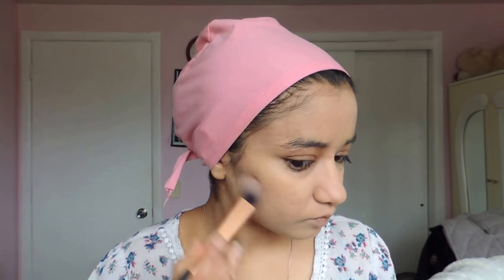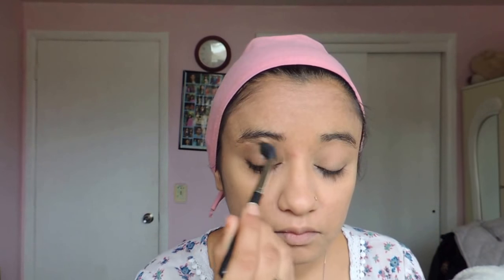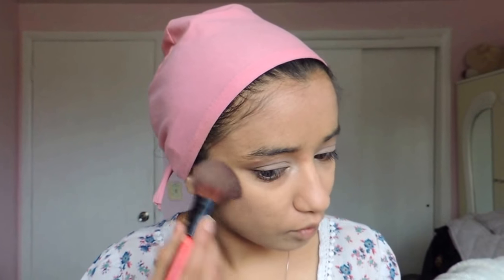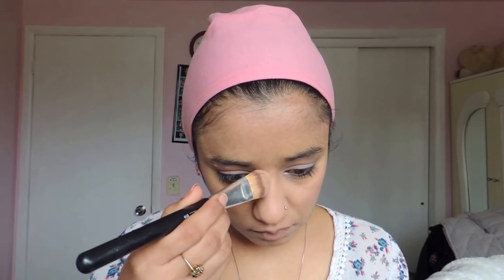2018 May makeup look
it is simple easy everyday c look I go for every day. I used mac foundation for eyeshadow palette I use Morphe. for my lipstick I use wet & wild liquid lipstick . can I just say how amazing their liquid lip products are it's just amazing. I usually get lip allergies so I gotta be really careful what I use on my lips. I can never wear lipgloss.